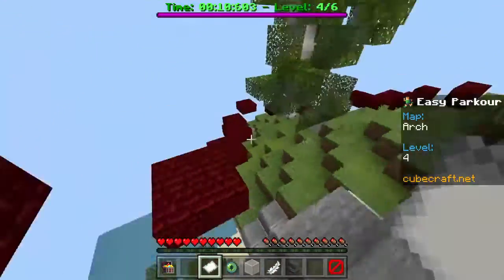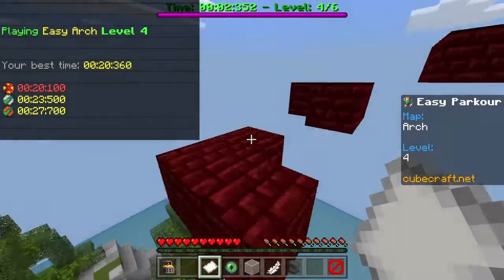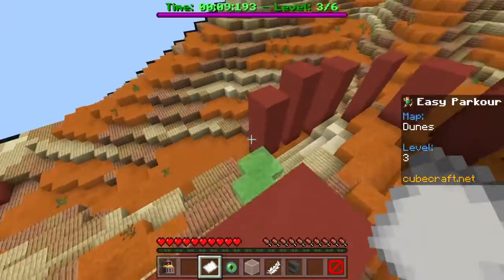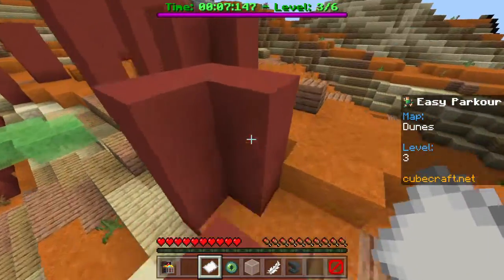Everything That was released in Minecraft Live 2021 (also allay won)